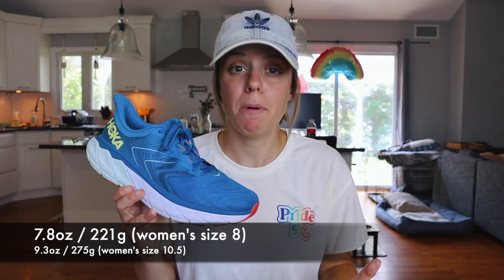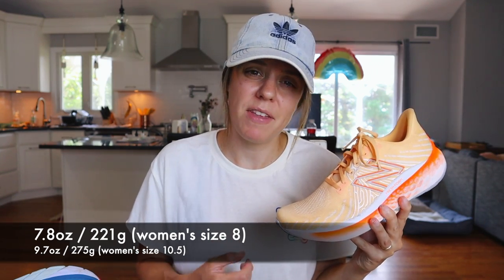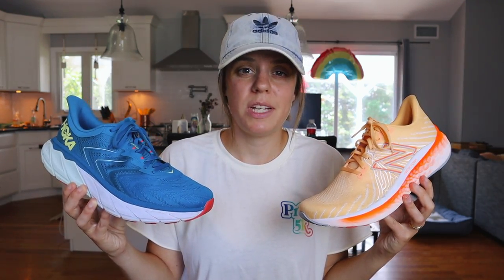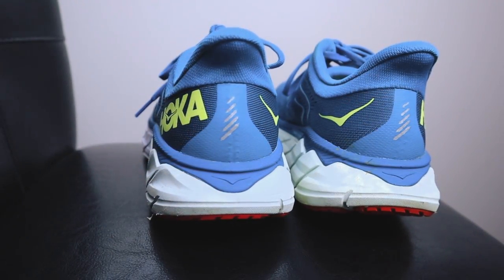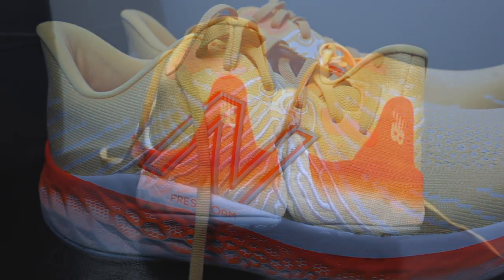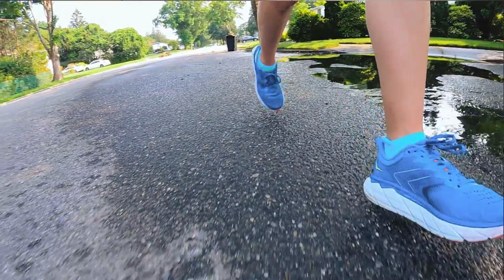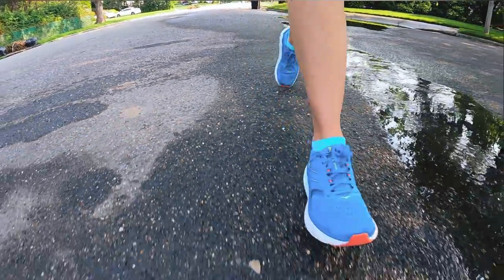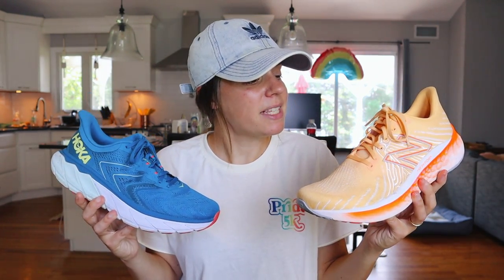WHICH SHOULD YOU BUY? HOKA ARAHI 5 VS. NEW BALANCE VONGO V5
HOKA ARAHI 5
Men:

NEW BALANCE VONGO V5
Men:

Strava: emily_heller